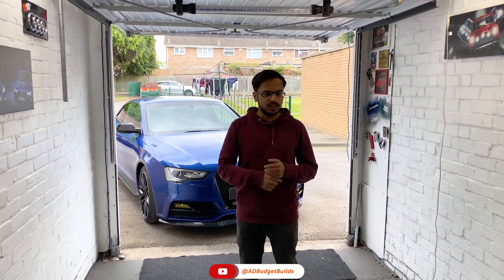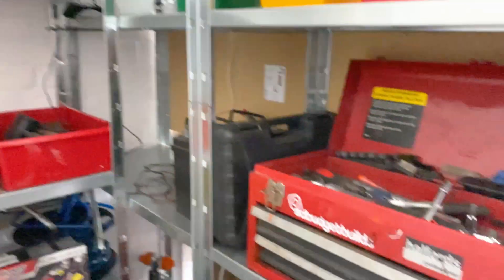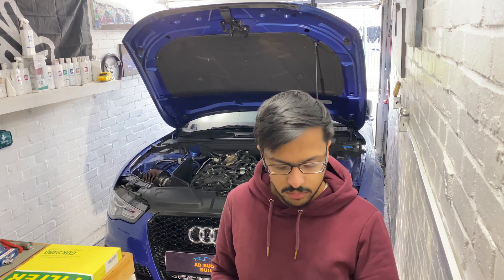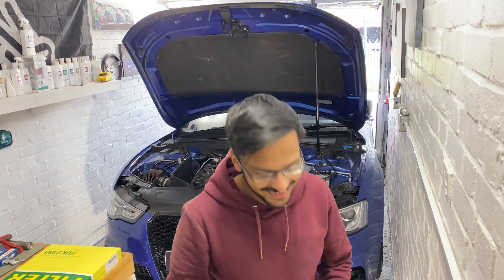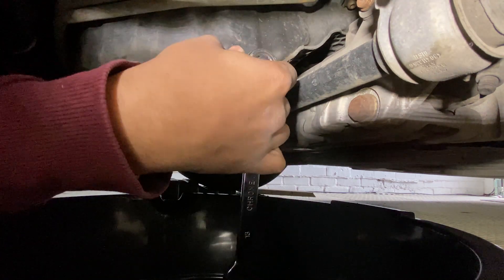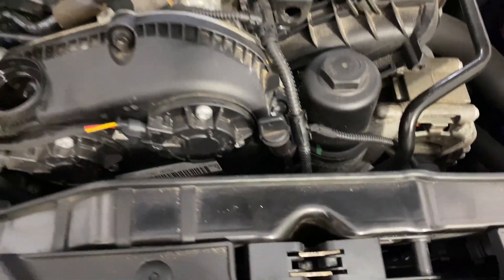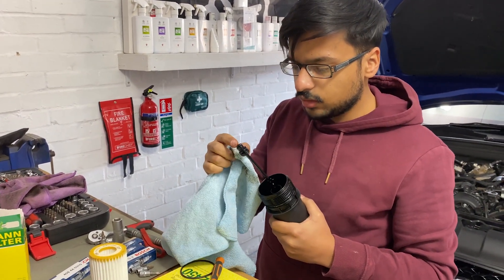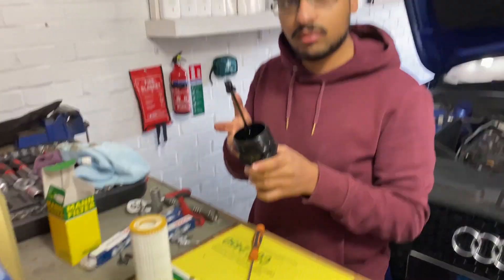AUDI A5 GETS A SERVICE!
In Todays Video, The A5 Gets A Service And We Have New Update On Our Garage!!

If You Have Any Questions For Us Drop Them Down below!

Like this video if you enjoyed it and comment down what you guys think!

              COMMENT WHAT YOU THINK OF THE VIDEOS SO FAR!!!

Products
Euro car parts (UK):

Engine Oil: Castrol Edge 5W-30 LL VW 504/507 (Car takes 4.5 LTRs)

Music Credits
Song: Vision by Lakey Inspired

Song: Better Days by Lakey Inspired